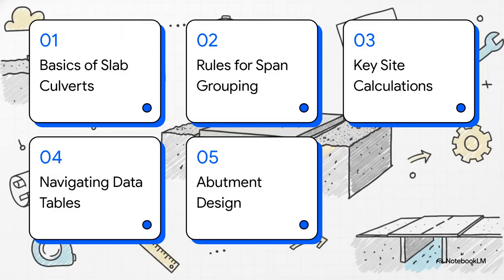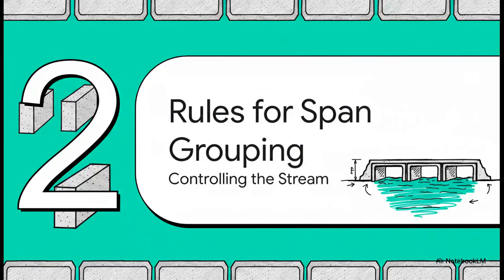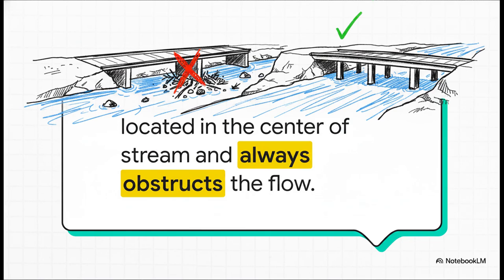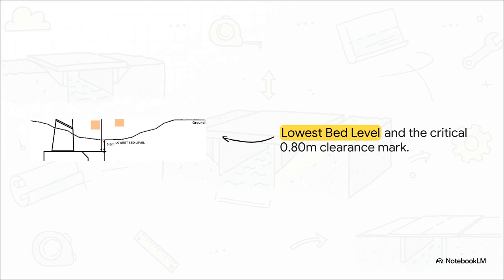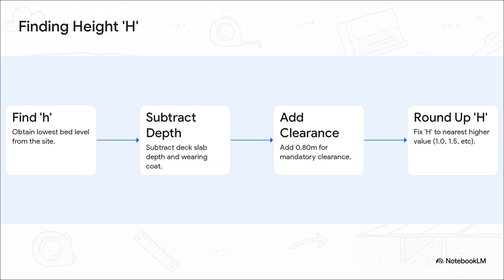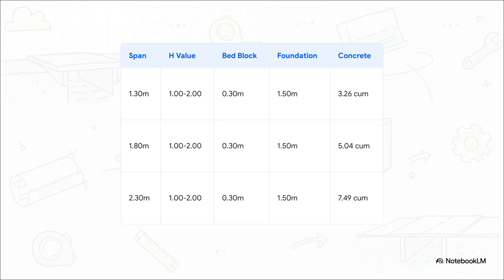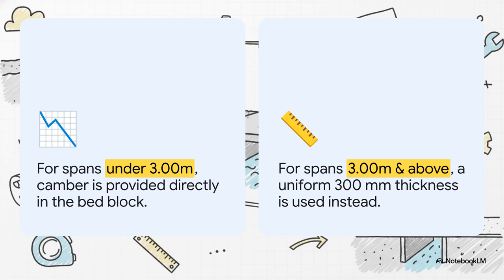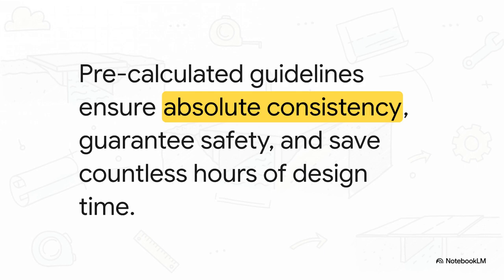SLAB CULVERT DESIGN II